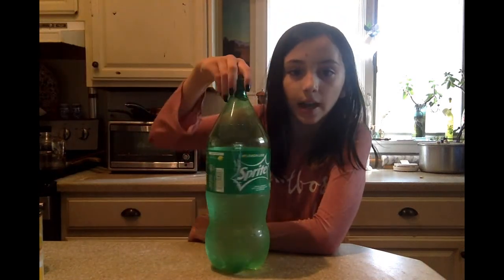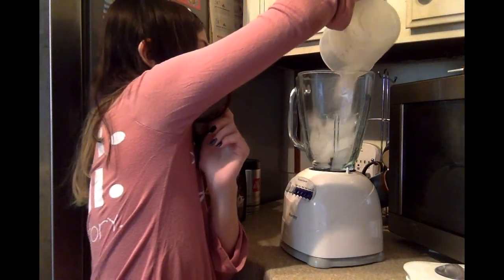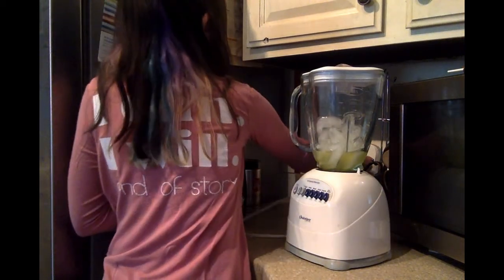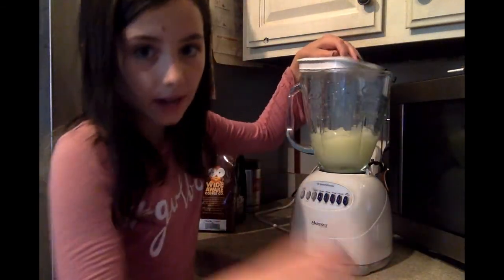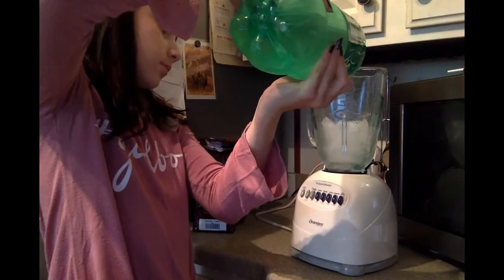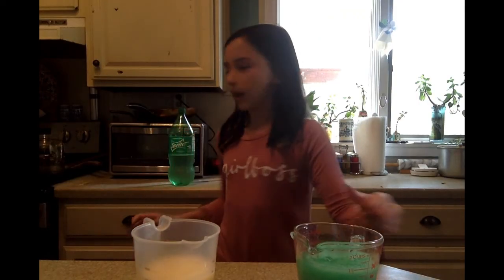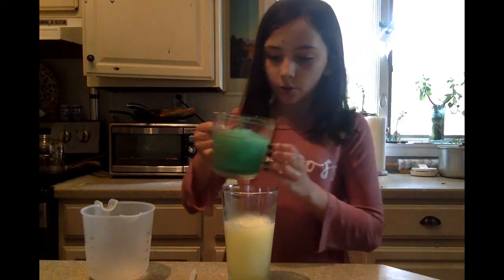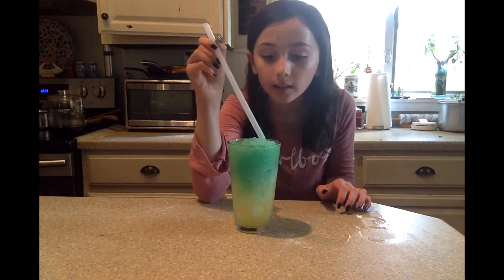How to make a cool lemon lime slushie, it was amazing